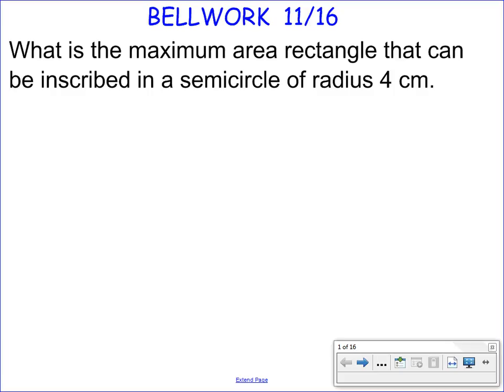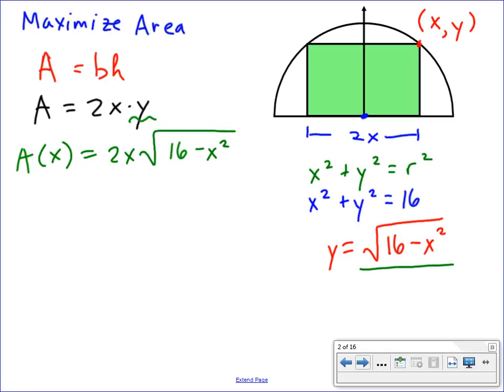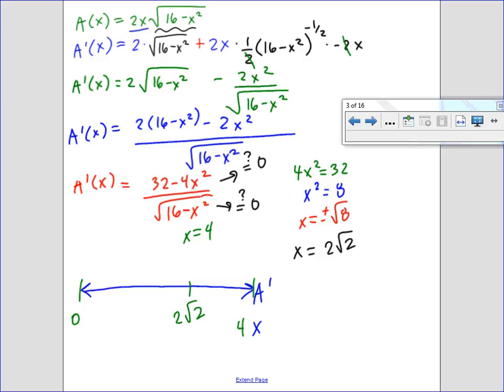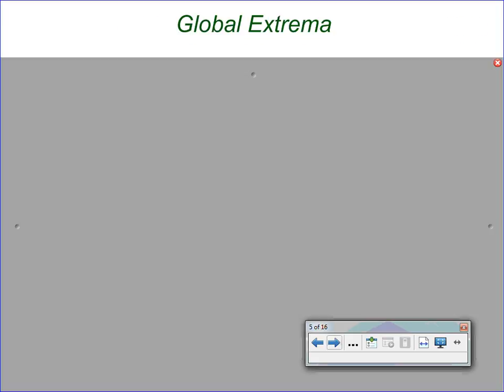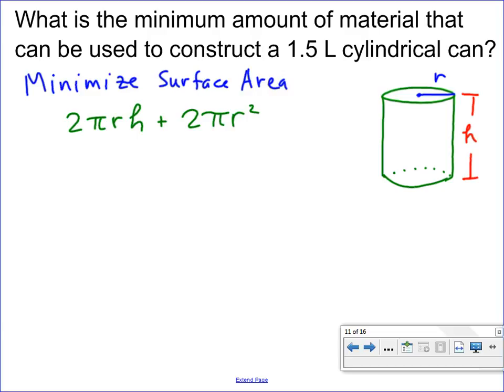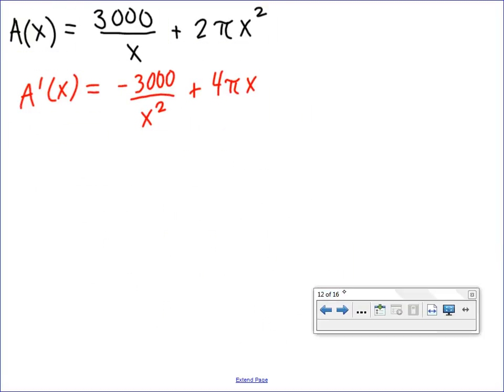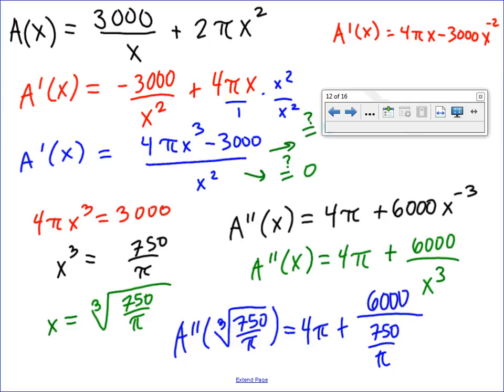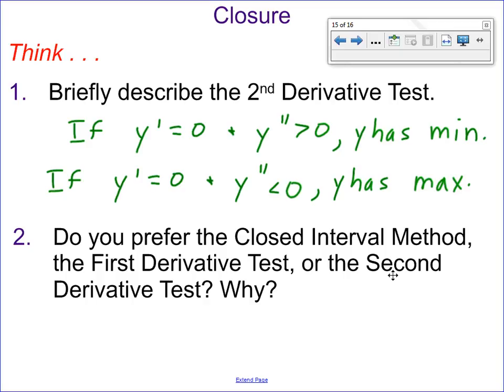BC Unit 3 Day 4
Optimization of inscribed rectangle in semicircle for Bellwork; More optimization practice in-class examples, including use of the 2nd Derivative Test